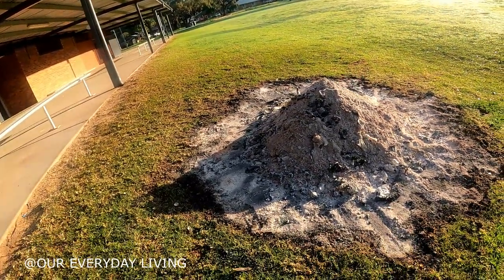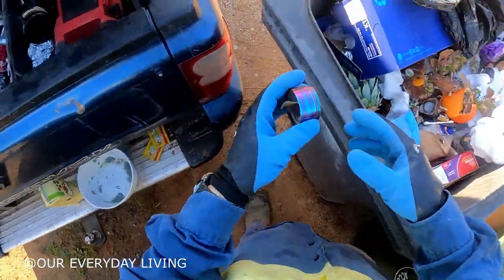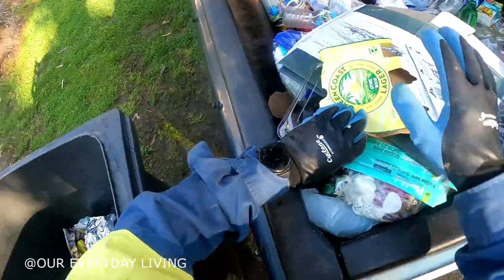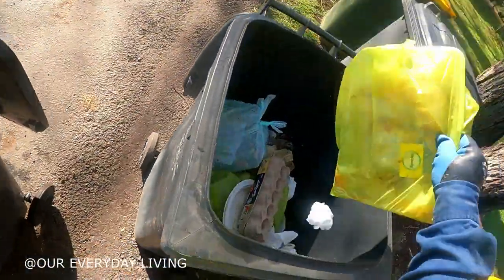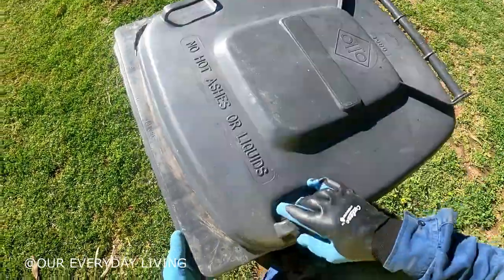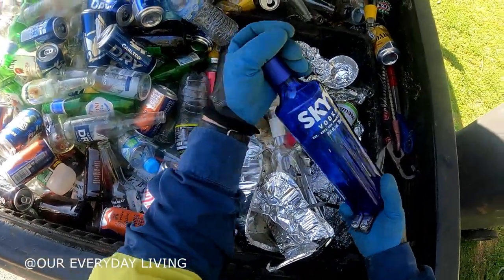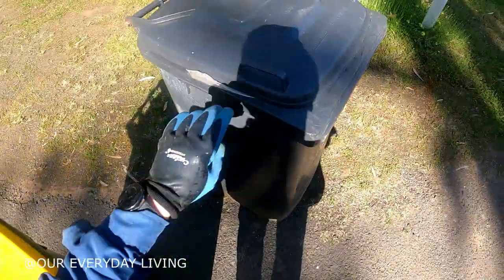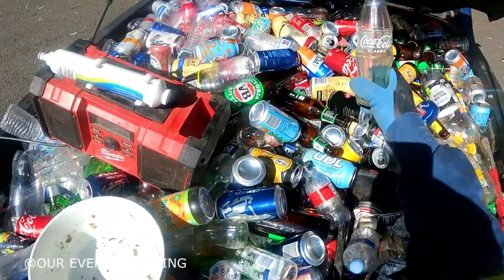DUMPSTER DIVING Two Four Six Seven